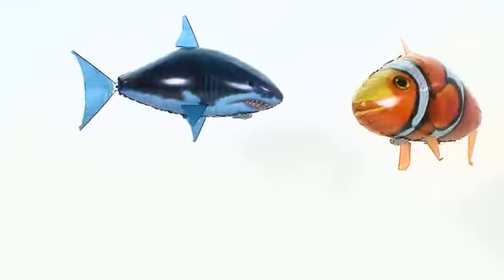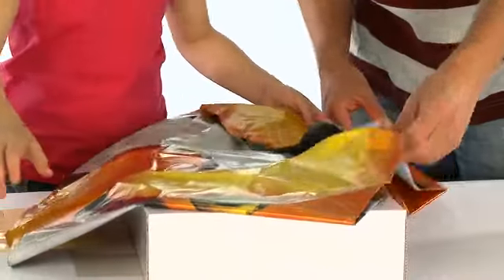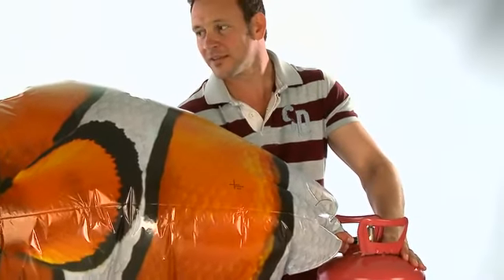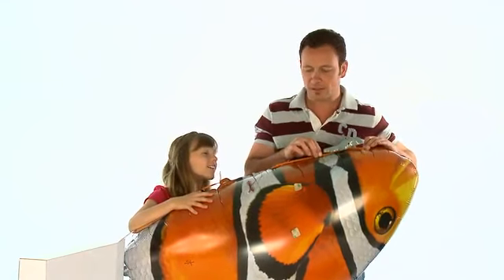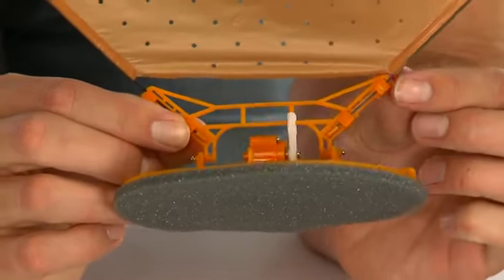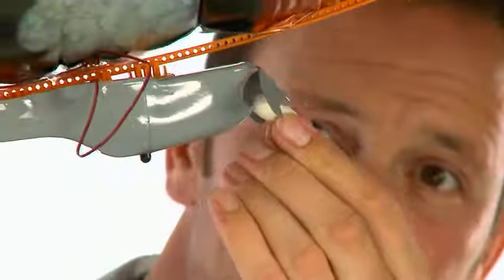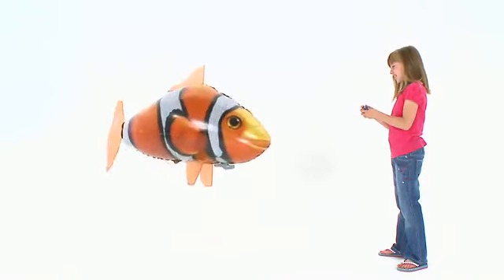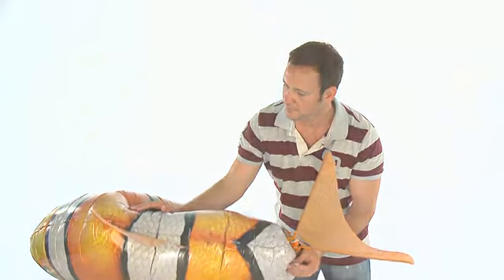Видео инструкция сборка летающей рыбы